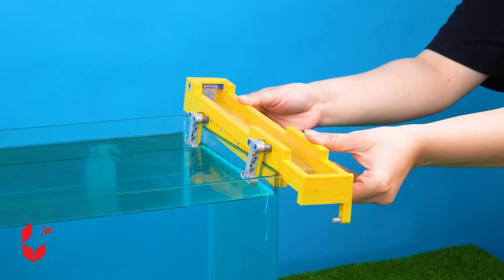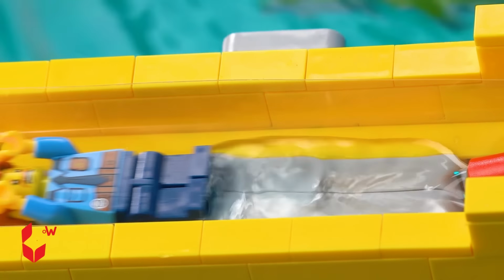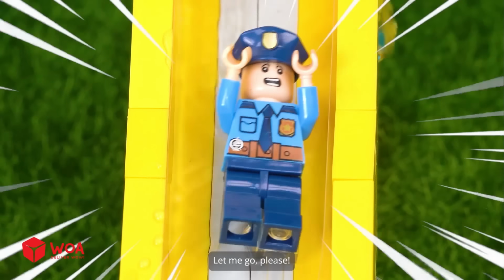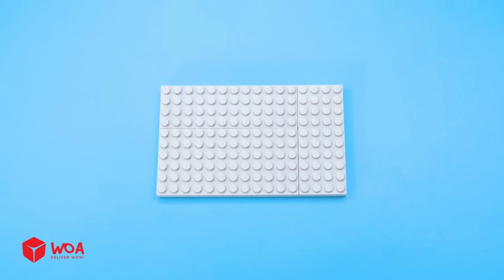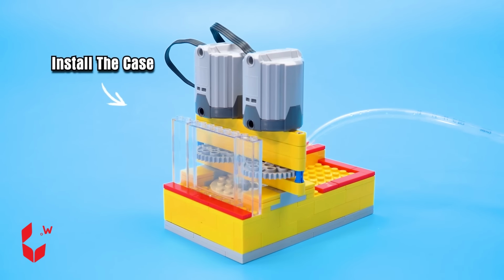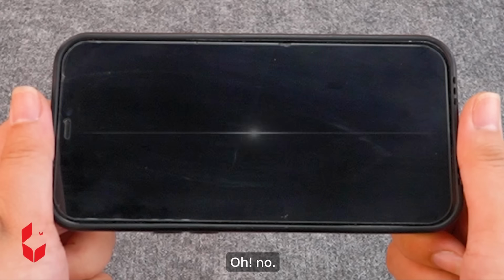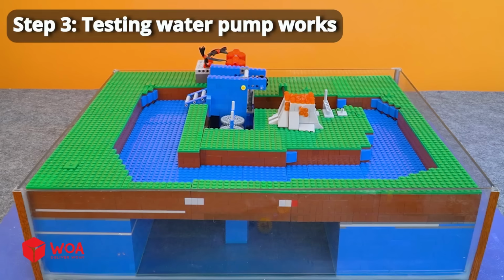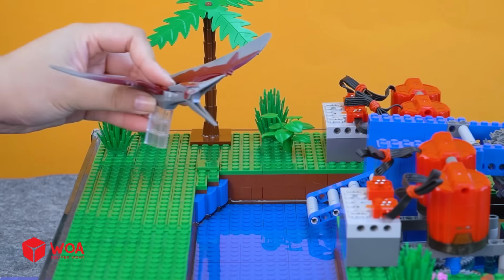Building Water Pump with Mystery Water Slides - Lego Technic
Hi, welcome to WOA Mini Bricks channel!!!
In my channel, I will show you how to build unique and beautiful Lego technic models, as well as share tips and tricks for you to enjoy Lego technic in the best way. Besides, I will also test and challenge my Lego technic models in games and contests that are funny and exciting

All content in this channel is owned by SCONNECT.